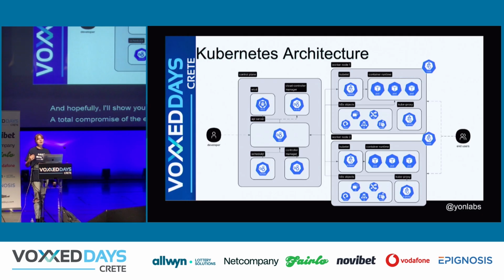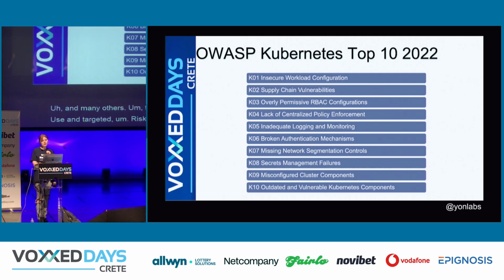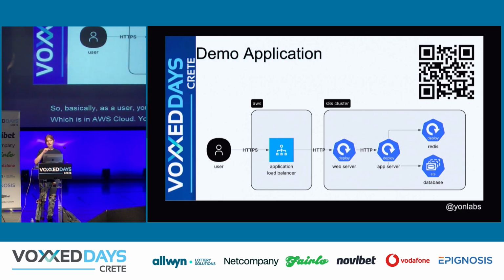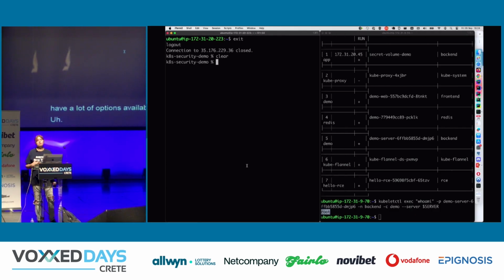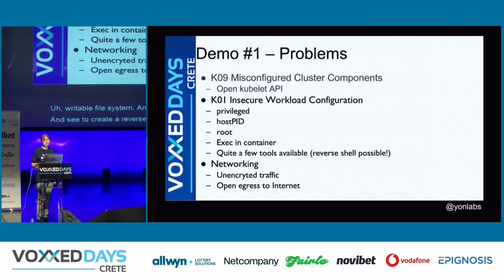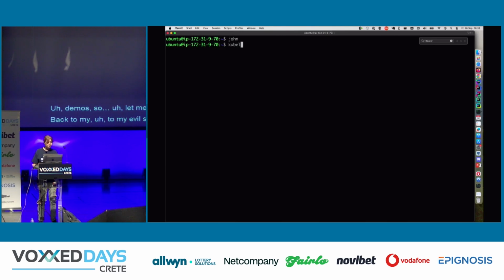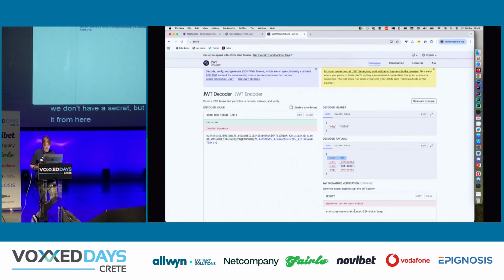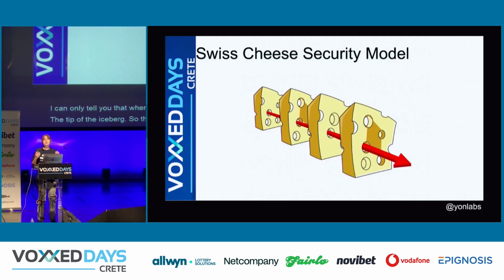The Hacker's Guide to Kubernetes by Patrycja Wegrzynowicz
This talk features live Kubernetes hacking demos, focusing on the OWASP Kubernetes Top 10 security risks. Attendees will learn to exploit vulnerabilities in clusters, compromising user accounts, and receive guidance on avoiding common mistakes and implementing best practices to secure Kubernetes systems.